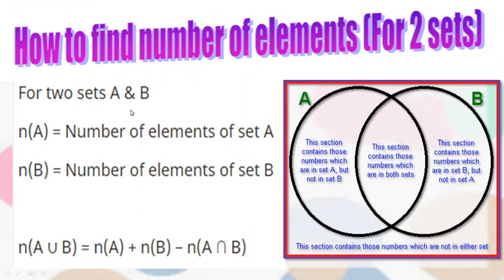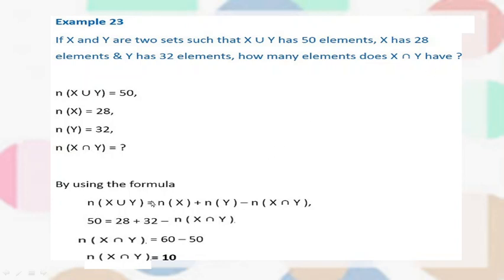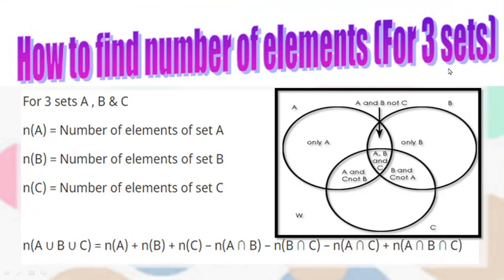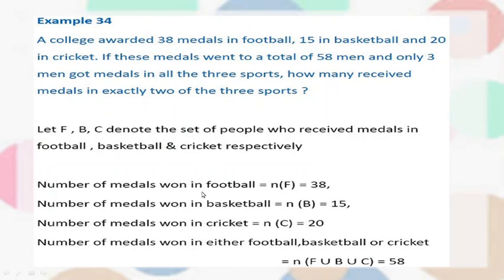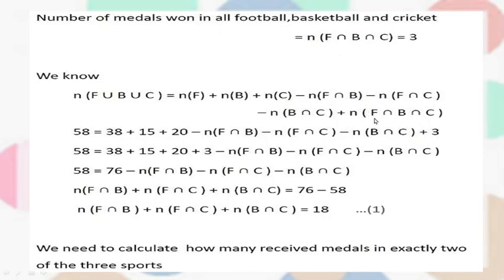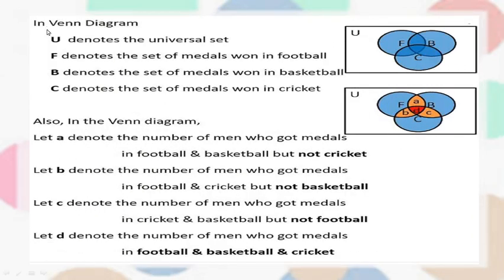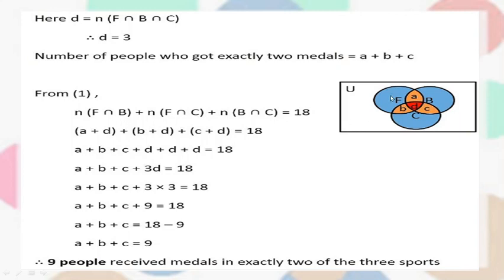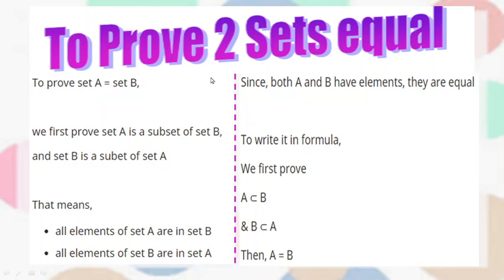Class XI, Ch-1 Sets (Part-12)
* This video explains "How to find Number of Elements in given Sets."
* Practical Problems on Union and Intersection of Two Sets
* How to prove two Sets equal.
* Homework:
 Examples of Ex - 1.6